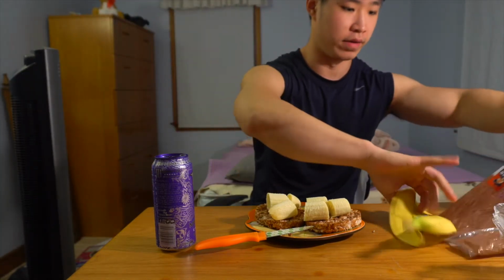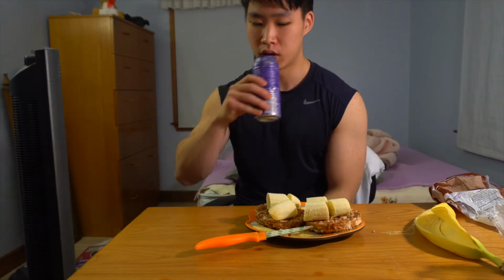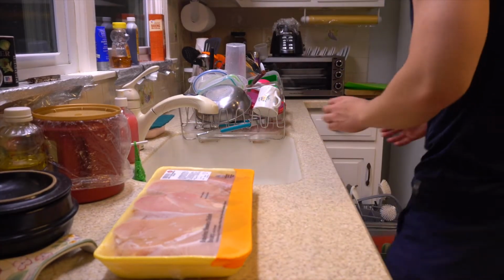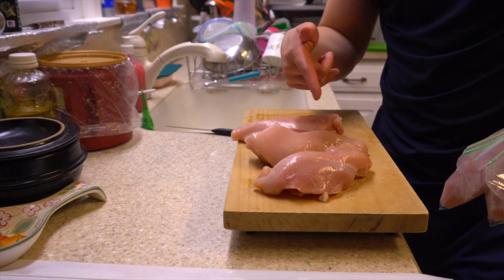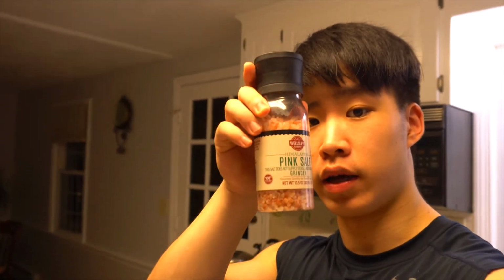Push Day | Motivation